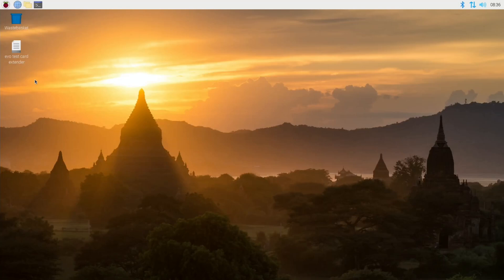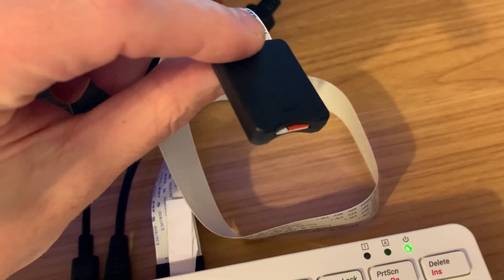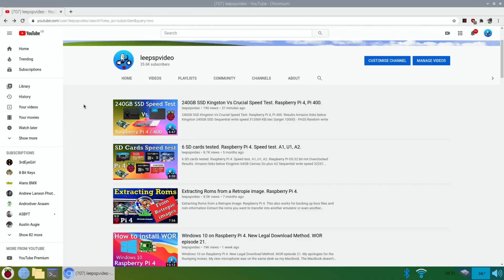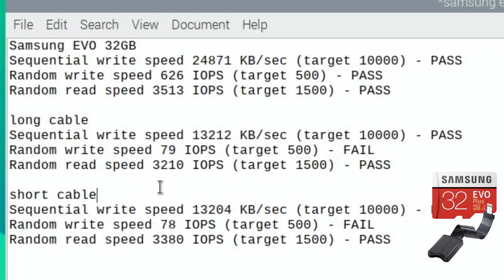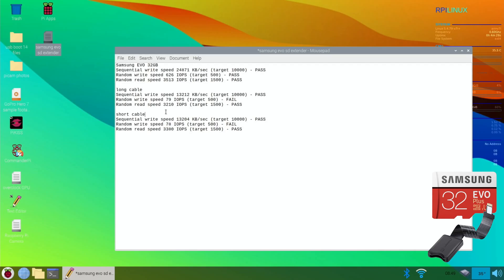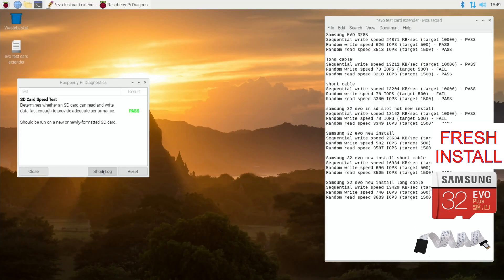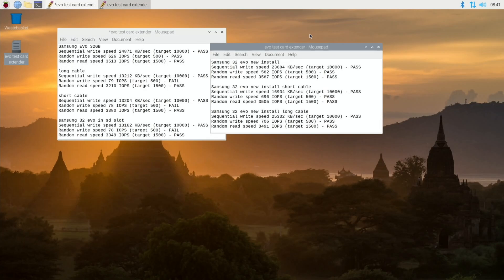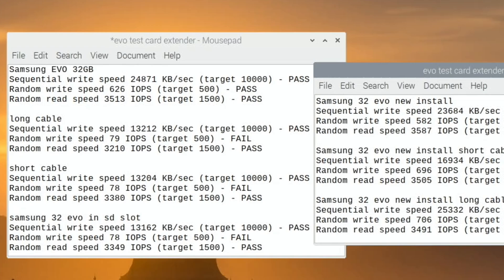Micro SD Card extension cable test. Short Vs Long Vs card slot. Raspberry Pi 400.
Turns out that SD cards can give very poor results if you have been running an OS for a while. A fresh install made all the difference.

Results
Samsung EVO 32GB (160 days ago)

long cable
Sequential write speed 13212 KB/sec (target 10000) - PASS
Random write speed 79 IOPS (target 500) - FAIL

short cable
Sequential write speed 13204 KB/sec (target 10000) - PASS
Random write speed 78 IOPS (target 500) - FAIL

samsung 32 evo in sd slot
Sequential write speed 13162 KB/sec (target 10000) - PASS
Random read speed 3349 IOPS (target 1500) - PASS
Samsung 32 evo new install

Samsung 32 evo new install short cable

Samsung 32 evo new install long cable

Micro SD to SD Card Extension Cable short
Micro SD to Micro SD Card Extension Cable long
Pi 4 8GB
Fifine K678 mic
My Lavaliere mic Blixxo BLM-10